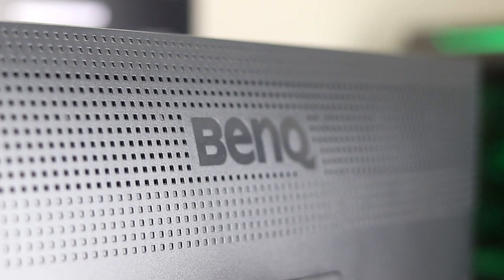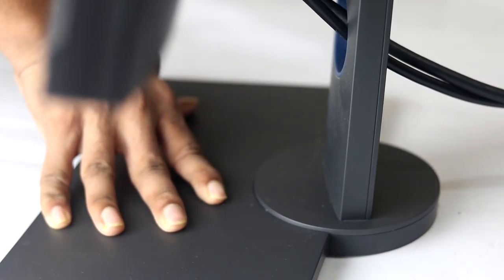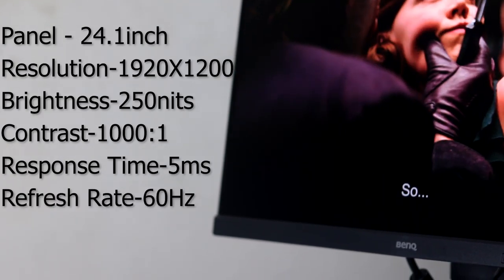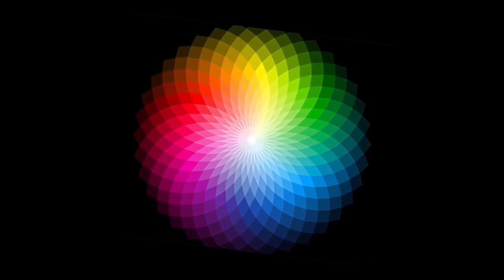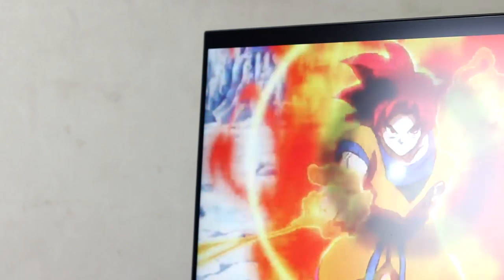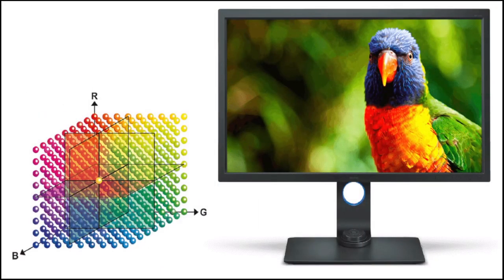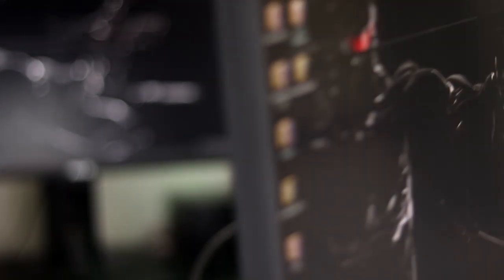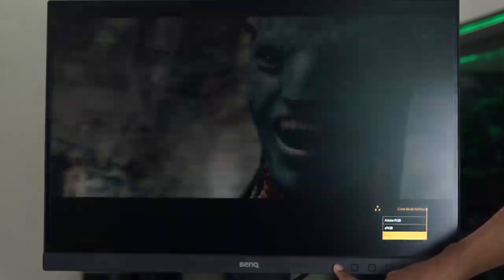BenQ SW240 10 BIT MONITOR for Photo Editing on a Budget | In Depth Review | Bangla | HS | 2020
This is the in-depth review of the BenQ SW240 10Bit Monitor which is marketed as their Professional series monitor for Photographers. BenQ has been pretty consistent with panel quality and this monitor is the perfect example of that. This photo editing monitor, which has Adobe RGB color mode, is one of the preferred monitors for photographers.

আজকে আমরা রিভিউ করেছি BenQ SW240 মনিটর যেটা কিনা তাদের প্রফেশনাল ফটোগ্রাফার
 দের জন্য বিশেষ কিছু ফিচার নিয়ে এসেছে। ১০ বিট প্যানেল আর অসাধারন কালার একুরেসি ছাড়া
ও আমরা এর স্পেশাল ফিচার গুলো পরীক্ষা করেছি যেটা কিনা একে অন্য সব মনিটর থেকে আলাদা করে তোলে।

কোন প্রশ্ন থাকলে করুন আমাদের ফেসবুক গ্রুপ অথবা পেজ এ।